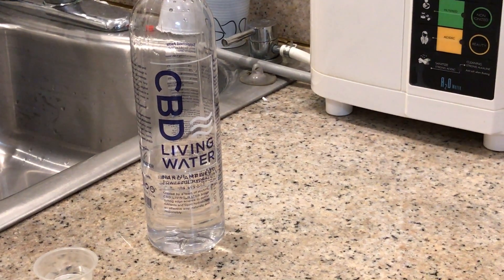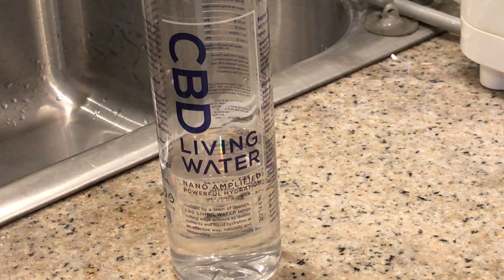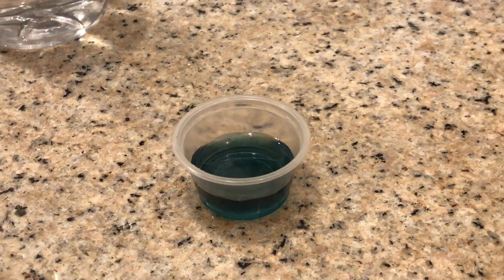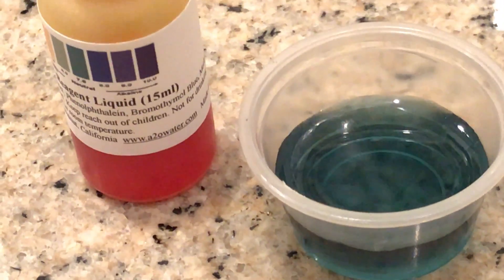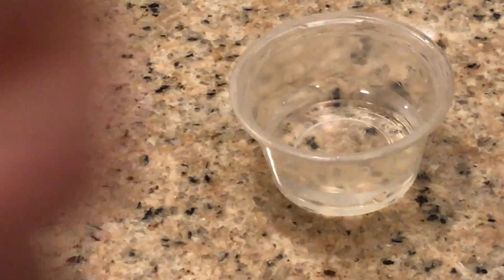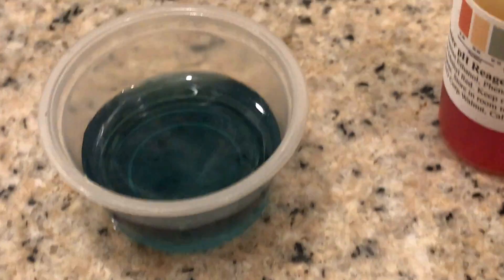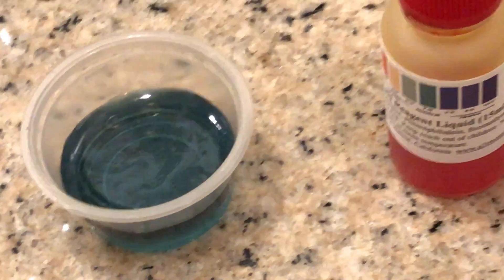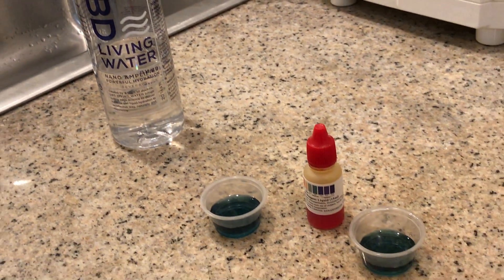Is CBD Water Alkaline or Acidic?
Have you heard of CBD WATER? We did a pH test on CBD Water to determine whether it was alkaline or acidic, and this was the result we got.

CBD Water contains CBD oil that is derived from the Hemp plant, that is used for pain/chronic pain and cancer patients.

***For more information about the pH liquid used in this test, please follow this